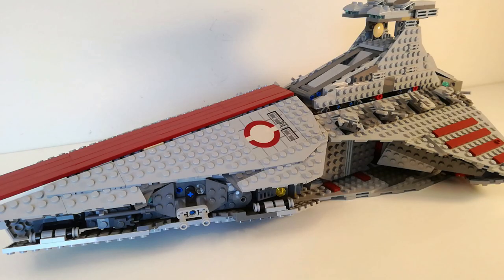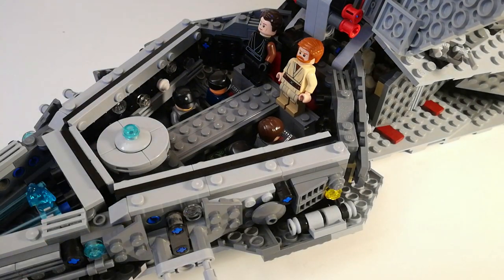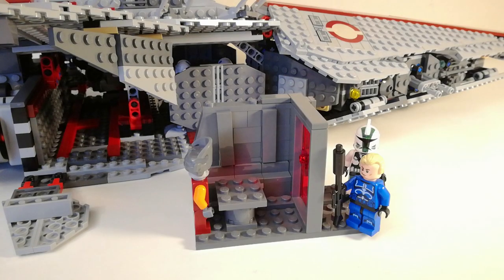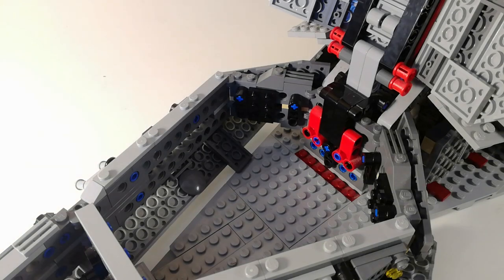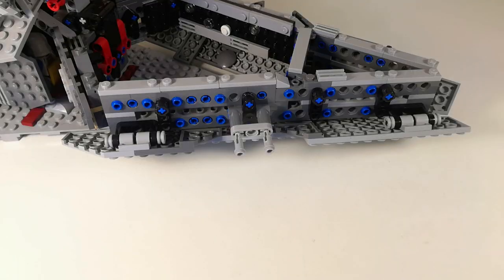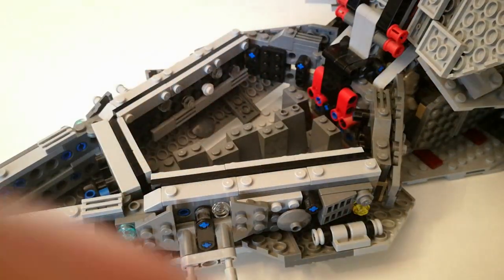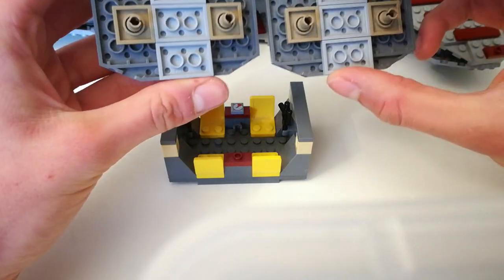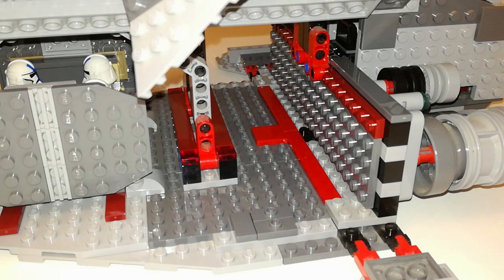MODIFIED (updated) Venator class Star destroyer Tutorial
a modified Lego Star wars the clone wars venetor class Star destroyer set 8039 tutorial. I removed Chancellor Palpatine's office and put in a command bridge . I also added a prison/detention cell as well as a battery cannon and a trooper bay.
review:  0:26
guide: 4:24

by indominusvader bricks and FDMM